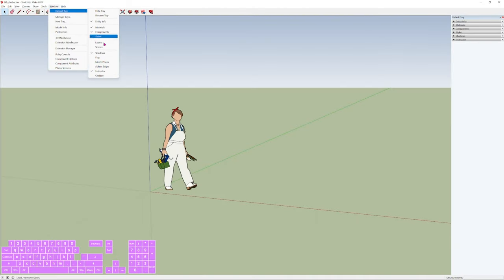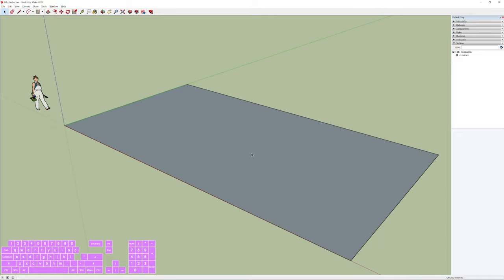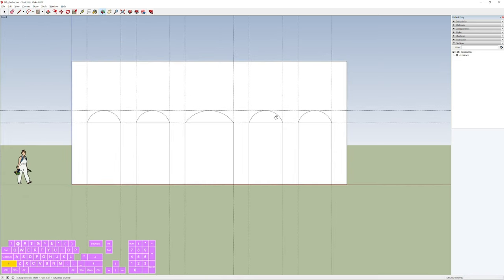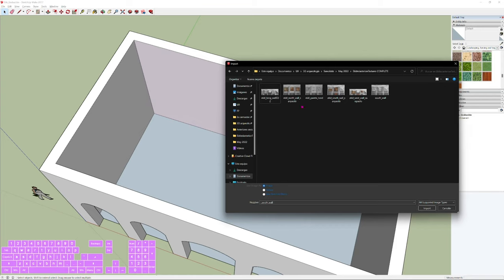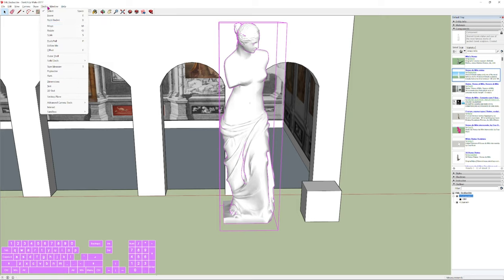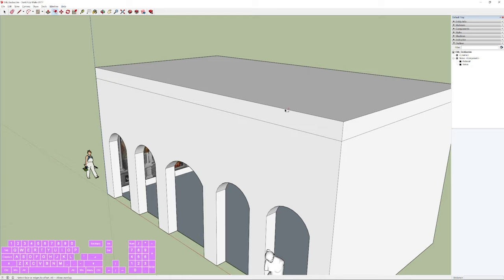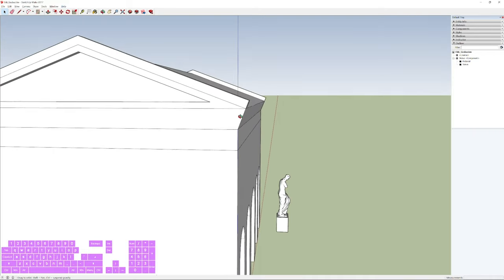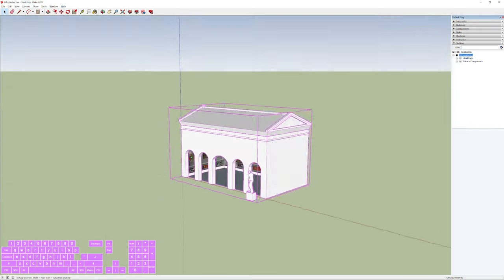Full walkthrough of Ekklesiasterion model with Sketchup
A full walkhrough, led by Coré Ferrer-Alcantud (Universitat Jaume I) of the Ekklesiasterion model using Sketchup Make 2017, following the design and instructions created by Valeria Vitale. This revision of the whole process overlaps with other videos in the SAS 3D training series, but may be useful as a reference for students stuck on particular steps.

See the full programme of the Gentle Introduction to 3D modelling for Classicists workshop at: